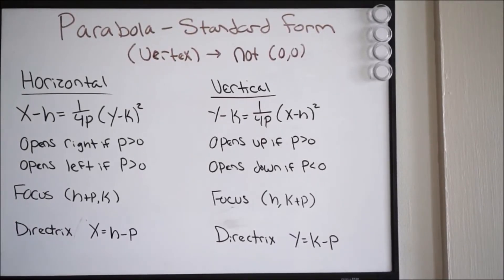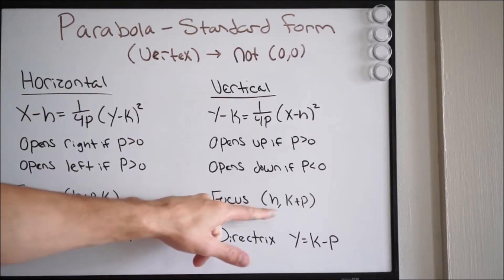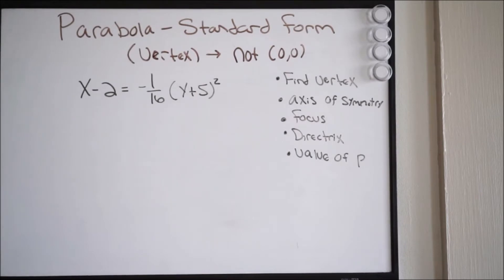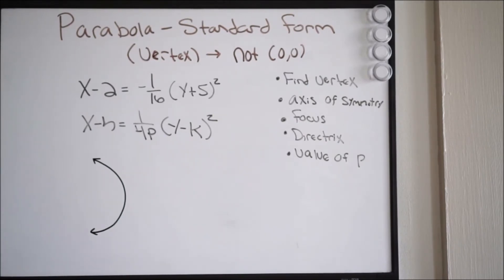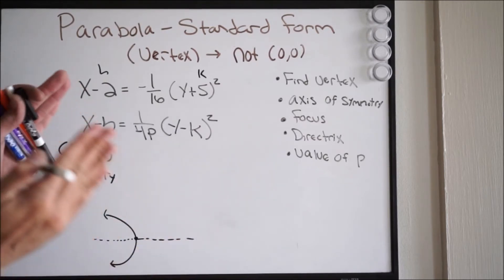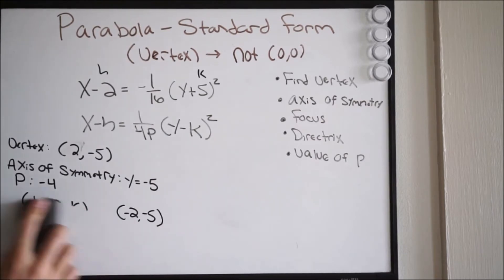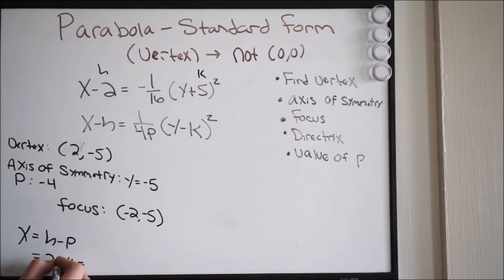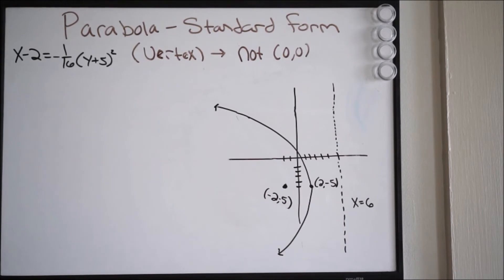Writing the Standard Form of a Parabola (vertex not at origin) - Multiple Examples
Here we talk about how to write a parabola in standard form when its vertex is not at the origin.